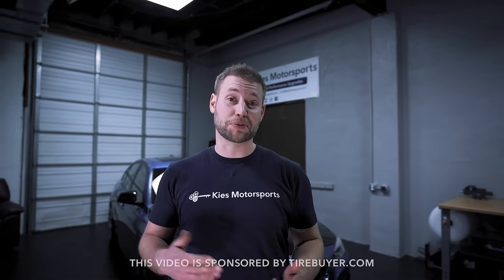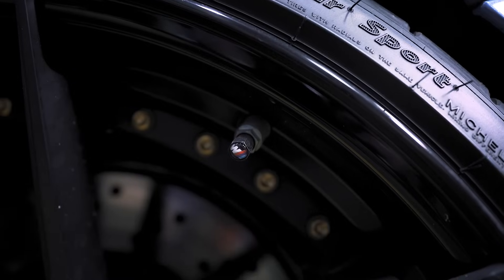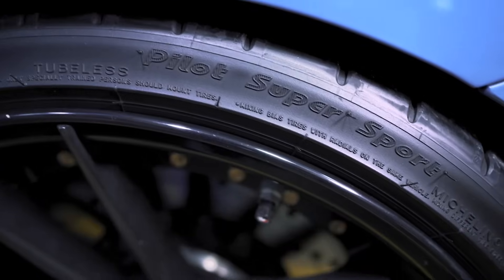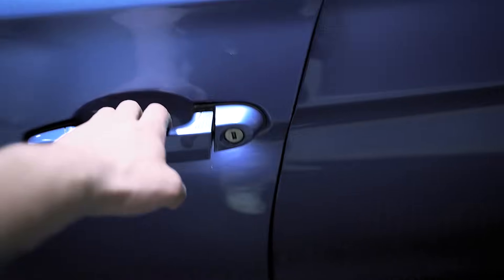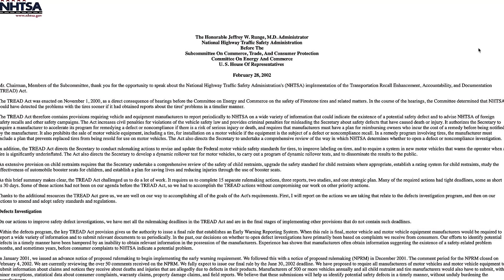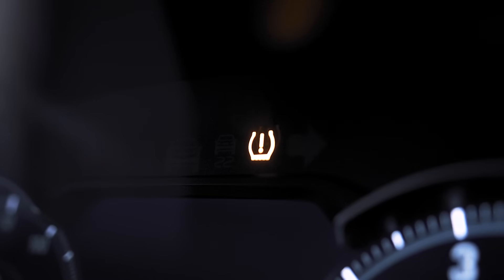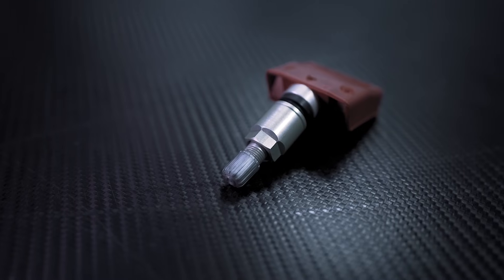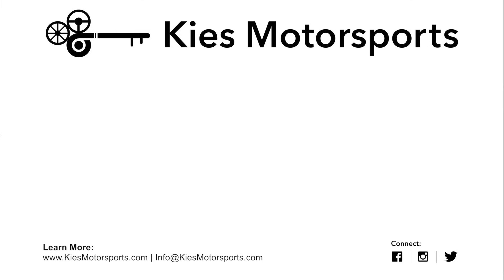WHAT is TPMS? HOW does TPMS work? WHY do I need TPMS? (Tire Pressure Monitoring System)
Hey Everyone,

- What is TPMS?
- What does it do?
- How do I know I have it?

Big thanks to TireBuyer.com for sponsoring today's video and helping us share a little more about TPMS. While you're there, be sure to check out the education center, where you can learn about everything from TPMS, which tires are best for your car, and much more.

ALSO, Scroll Down ⬇️ for:

     🏎 BRYAN’s BUILD
     🌎 And More!

Bryan

Bryan Kiefer
President
Kies Motorsports, LLC
Hammonton, NJ

BRYAN’s BUILD 👇🏼👇🏼